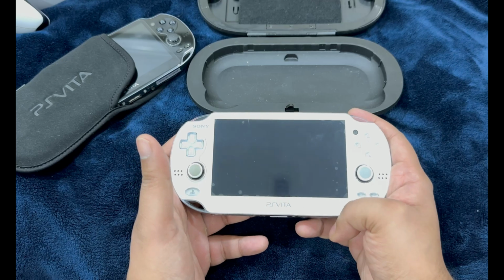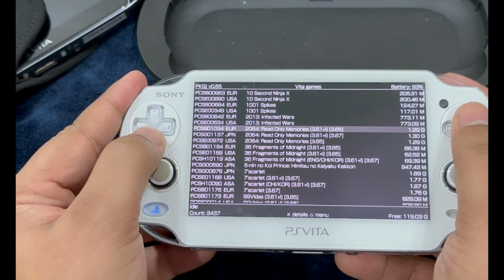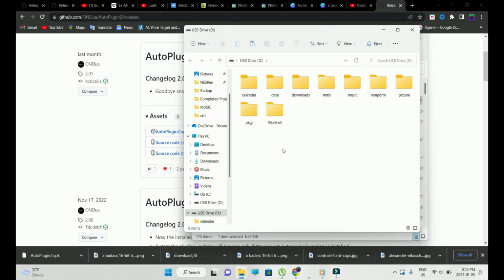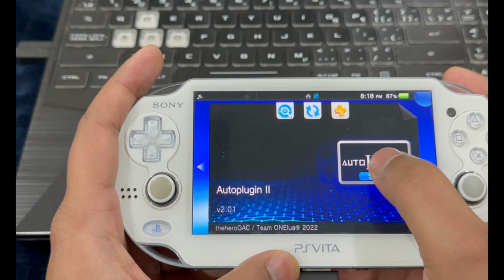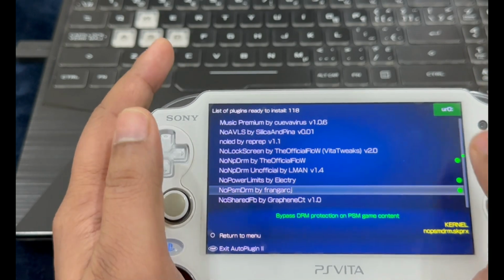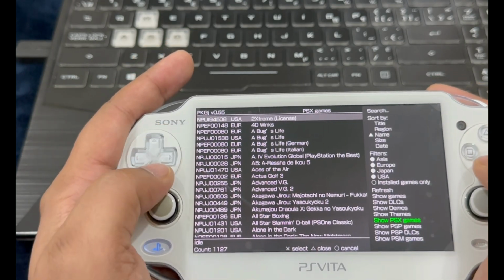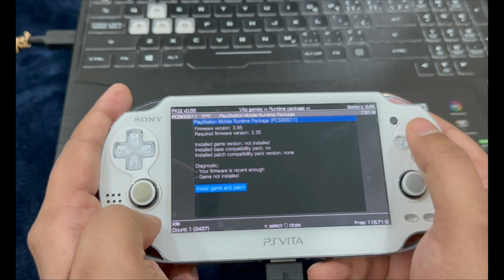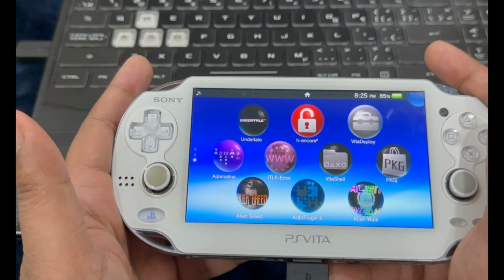Learn How To Use PKGJ AUTOPLUGIN FOR PSVITA In Just 10 Minutes! | 2025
I have made a full setup guide of Pkgj for the psvita. This includes the additional plugins to avoid any kind of errors while running any games. Please check out the full video for the best psvita jailbreaking experience.

PSvita Jailbreak guide:

PsVita Jailbreak Guide: How To Permanently Jailbreak Your PsVita In 2023!

1.Super Contra Dub Step Mix RamBo Kon 30